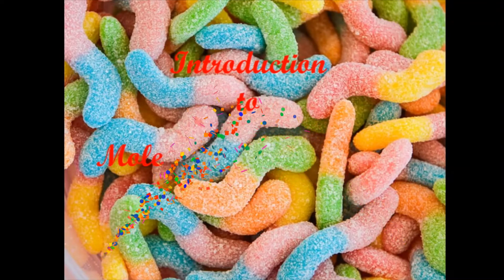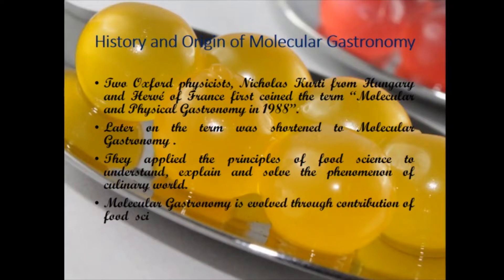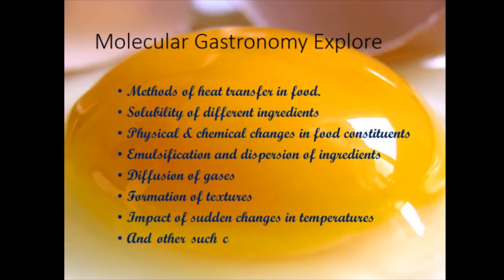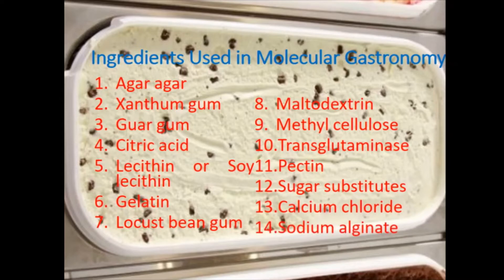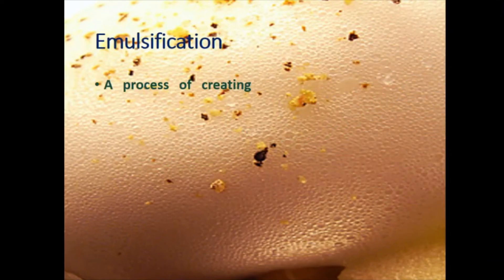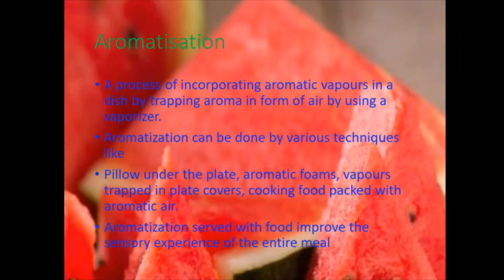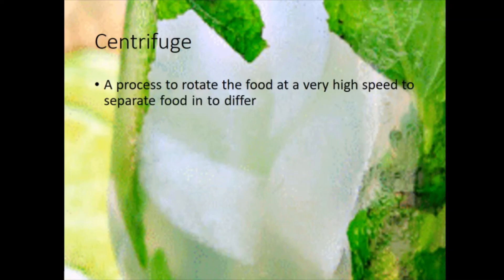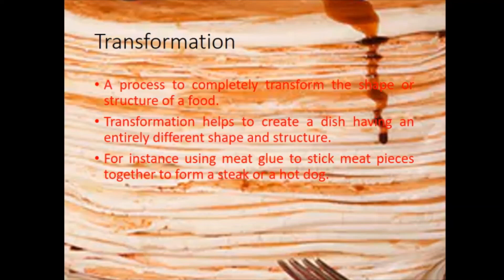Introduction to Molecular Gastronomy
This video will provide introduction to concept of molecular gastronomy, ingredients required, tools and techniques. The main objective is to disseminate knowledge to all.